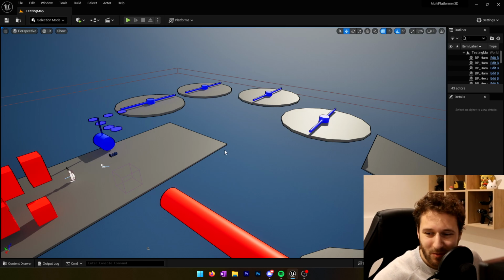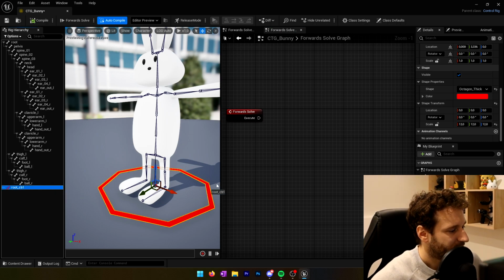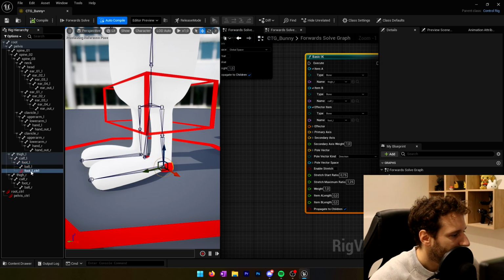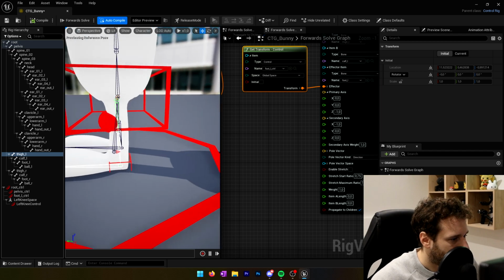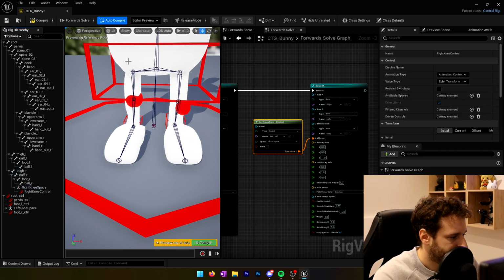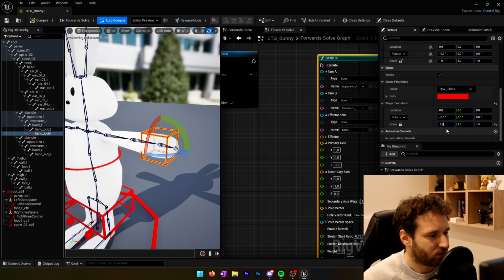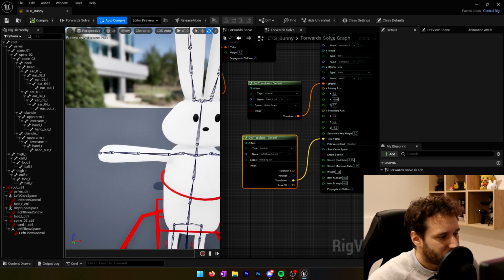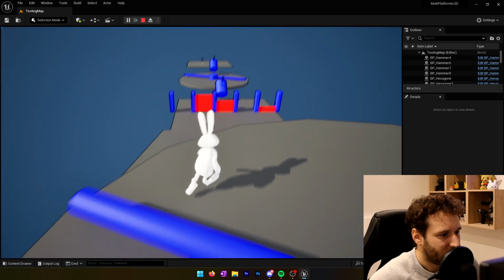How to Make a Simple and Basic Control Rig in UE5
Hello ! I will show you how to use the Control Rig Editor in Unreal Engine 5.3 to create a basic Control Rig for your Character !

Chapters :
0:00 : Intro
0:25 : Creation of the Control Rig
1:09 : Change the Layout To Maximize Workflow
2:00 : Control for the Root Bone
4:29 : Control for the Pelvis Bone
5:58 : Basic IK for the Left Leg
11:43 : Basic IK for the Right Leg
14:04 : Control for the Spine_02 Bone
15:28 : Basic IK for the Left Arm
19:09 : Timelapse for the Basic IK for the Right Arm
19:36 : Control for the Neck Bone
20:44 : Result of the ControlRig
21:06 : Little Showdown of The Game
23:22 : Outro